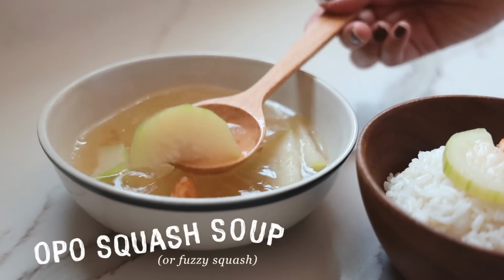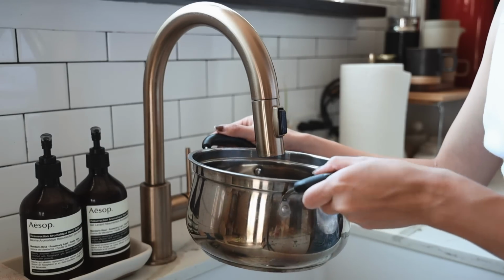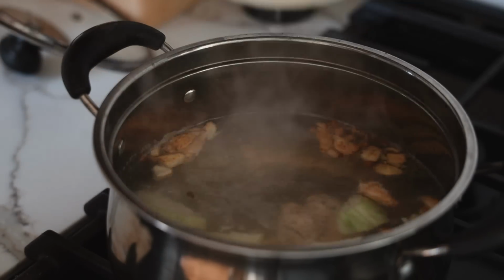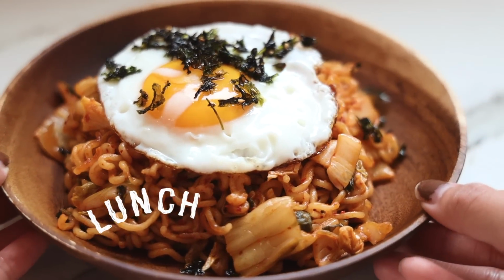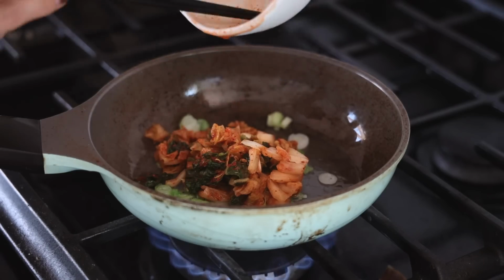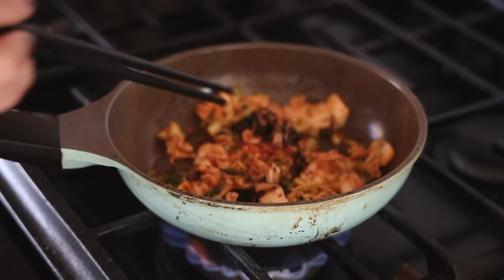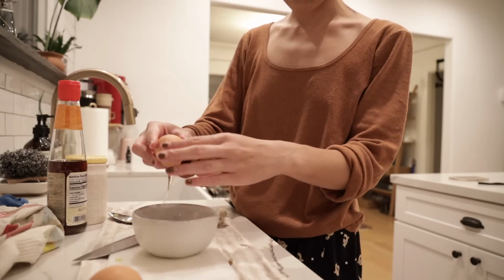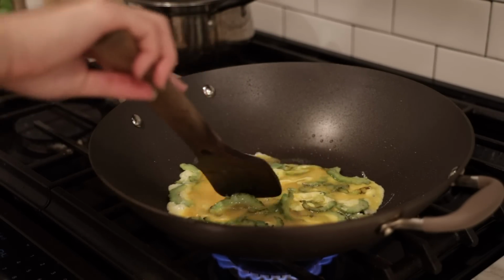WHAT I EAT IN A DAY: ASIAN RECIPES 🍜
You know I LOVE Asian food, so I made 3 dishes that I've been craving!
Which recipe would you try?

Grahics & thumbnail done by Donna Tiao!